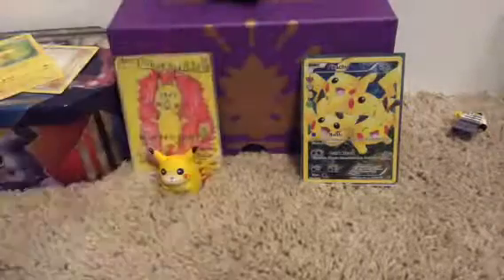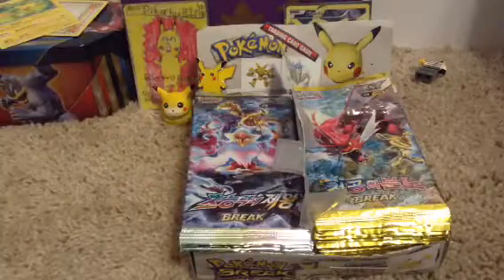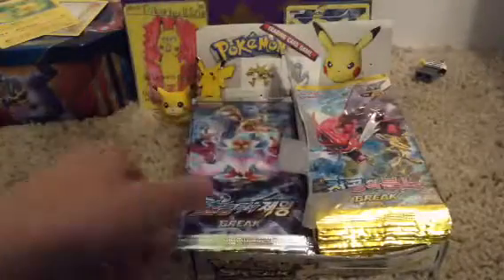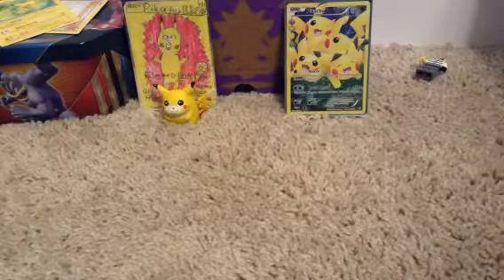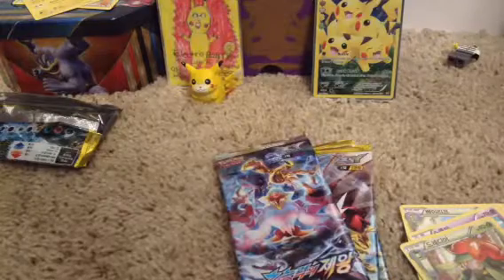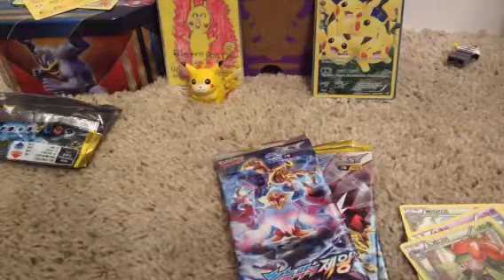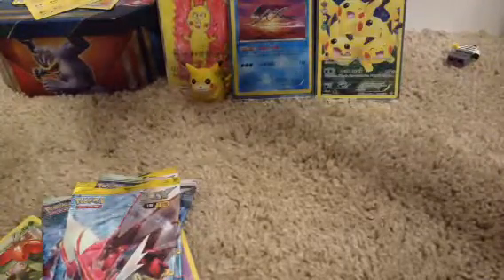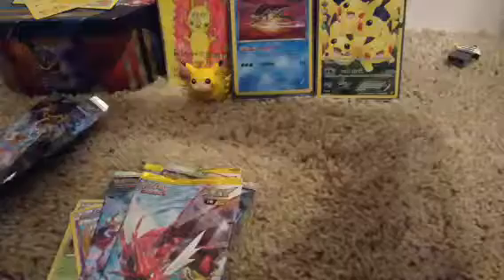Pokemon Break Collide Booster Box Opening Part 1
Hey guys Ct here and today is my birthday I'm 15 years old now and today we are bringing you something very special a Break Collide Booster box I got to Korean booster boxes and I've put 15 of each of them in the booster box I've been so excited to open this and alright guys cya peace also check out my gaming channel it's CMTR Gaming I'm going to be doing a Doom or Just cause 3 letsplay